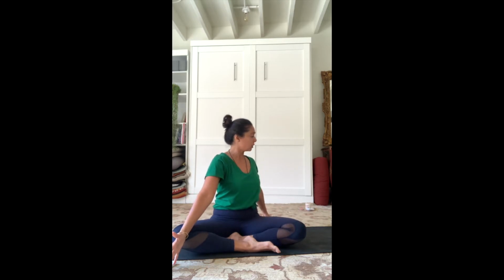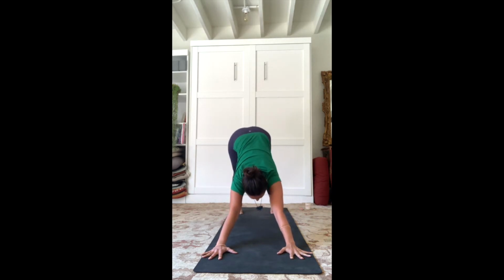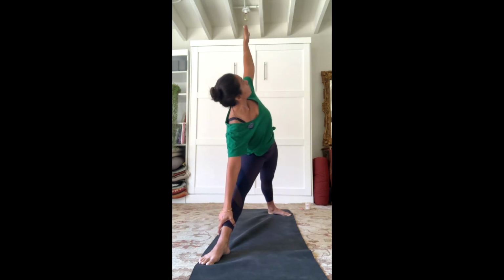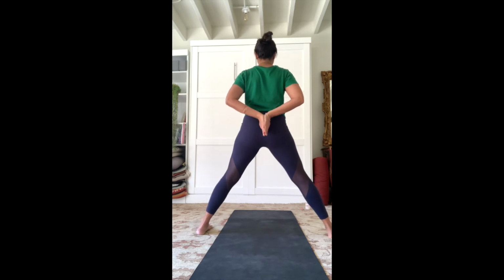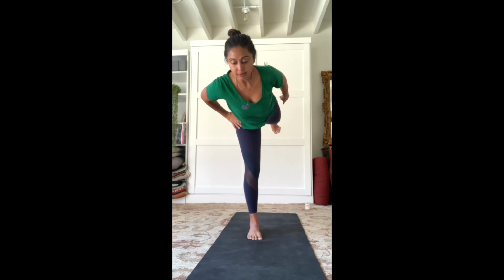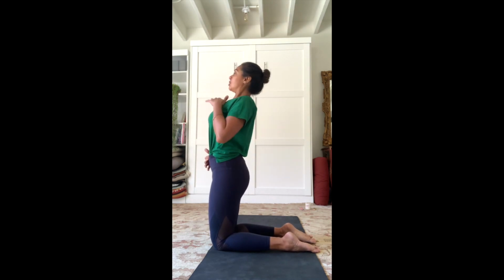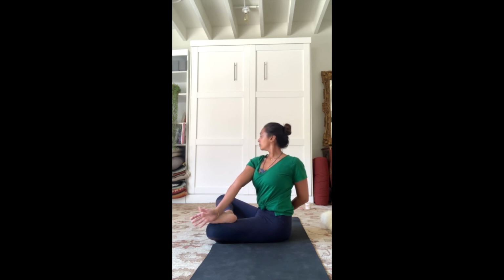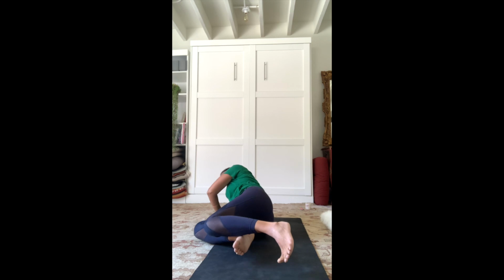Hatha 1-2: Twists, Hips, Backbends and Strength Building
Today we connect with yourselves. Dive inwards to release Upper Body, Hips, Eyes, Neck, Work on Inner Trust, Strengthing & Gratitude to those who are giving back. With the intention of sharing my knowledge & passion in generosity, I hope you enjoy this class. In deep gratitude for you and our community.